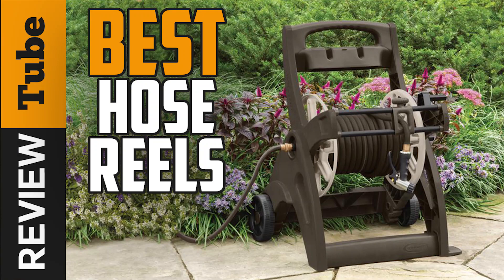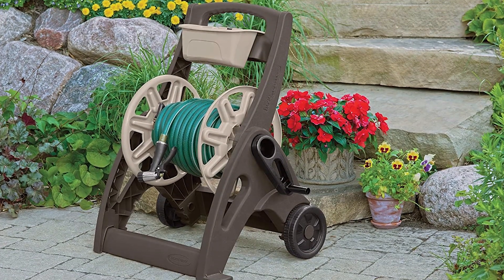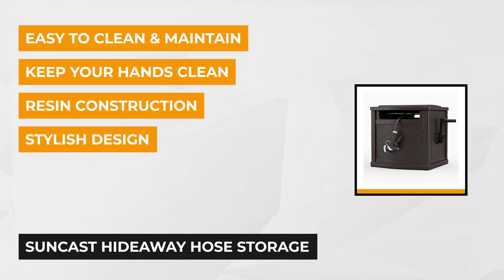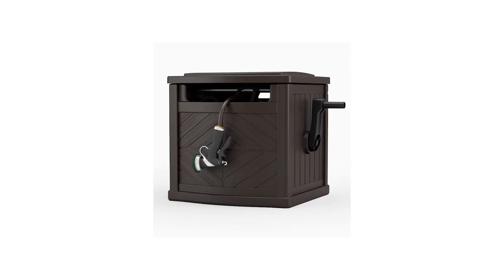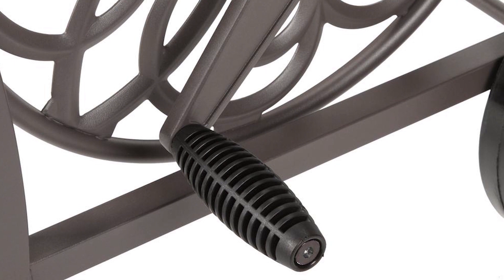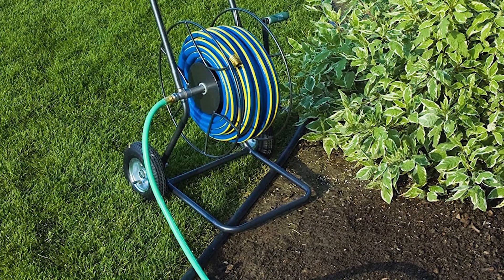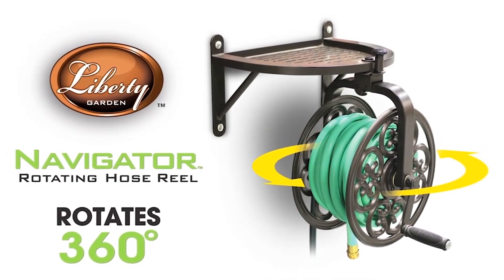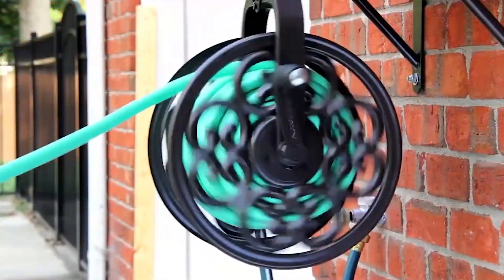✅ Hose Reel: Best Hose Reel (Buying Guide)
Hose Reel: Our trained experts have spent days researching the best Hose Reels:
✅1. Suncast Hose Reel Mobile Cart
✅2. Suncast Hideaway Hose Storage
✅3. Hampton Bay 2-Wheel Hose Reel Cart
✅4. Yard Butler 2 Wheeled Hose Reel Cart
✅5.  Liberty Garden Navigator Rotating Hose Reel

To save you both time and money, we’ve narrowed down to some of the best Hose Reels.
Check out an in-depth review of the best Hose Reel.

In this video, we make new research on the top best Hose Reel.
This is the best Hose Reel review.
Best time for buying your new Hose Reel.

Hose Reel
Best Hose Reel